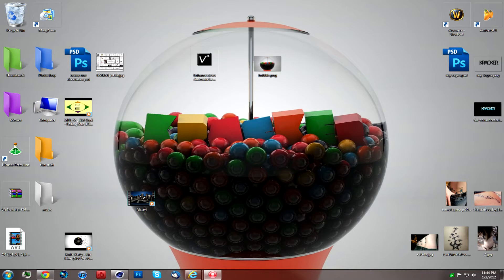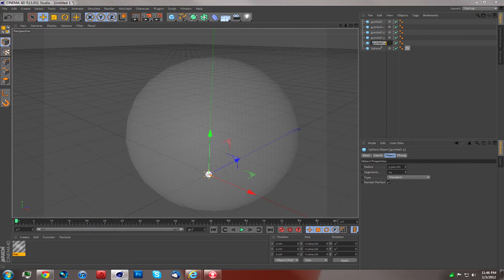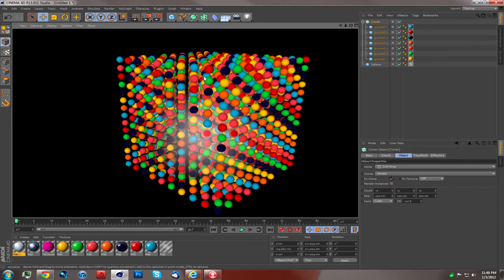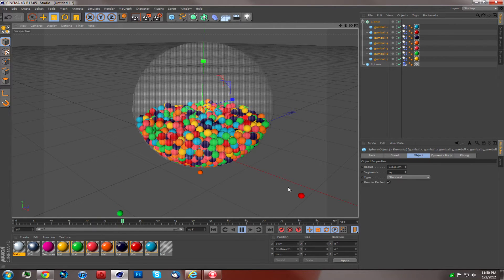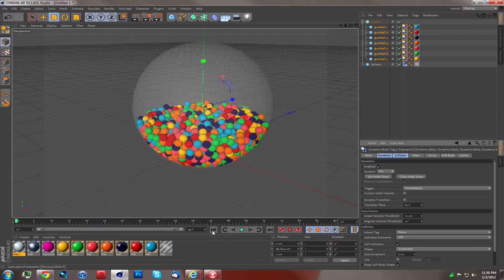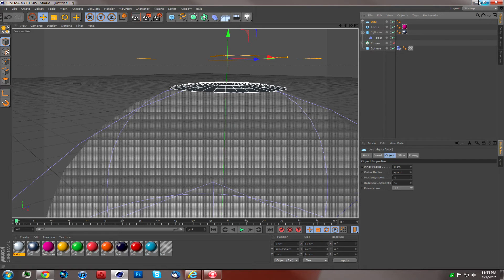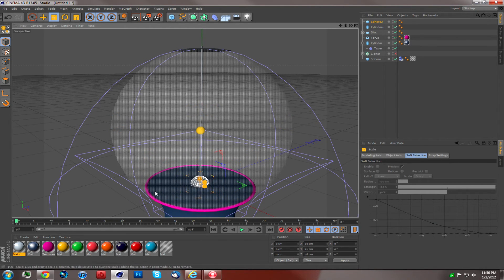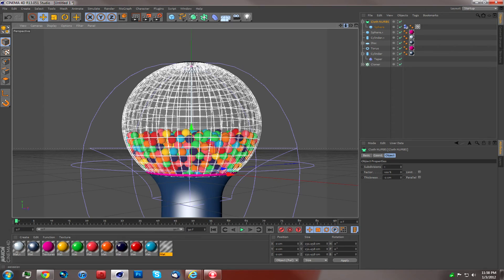❤[Tut] How To Model A BubbleGum Machine❤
So this is how you model a basic Bubble gum machine in c4d!